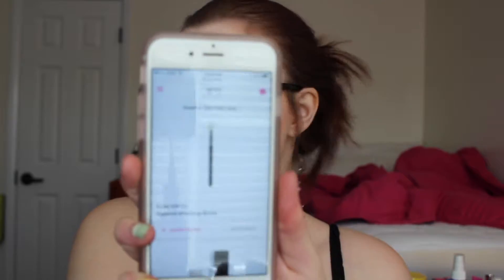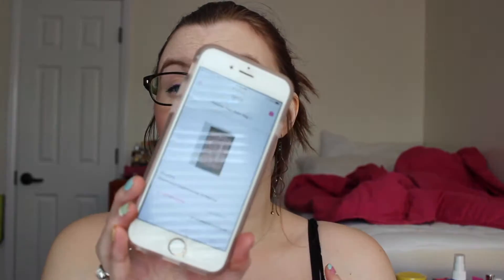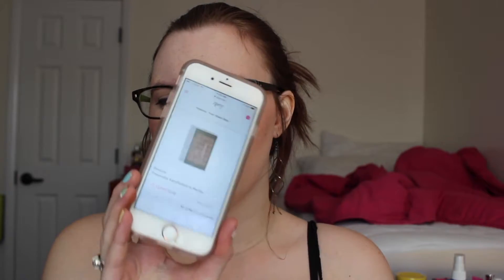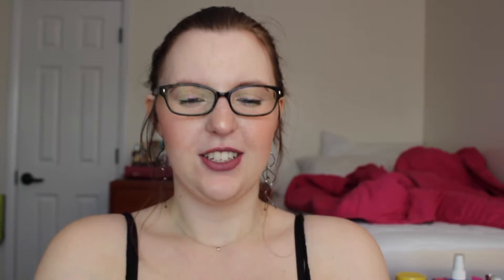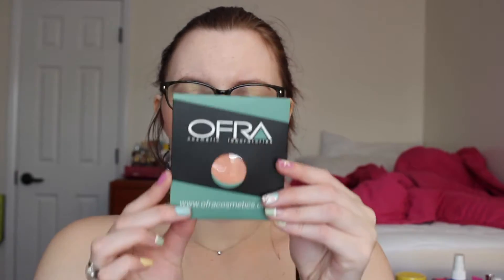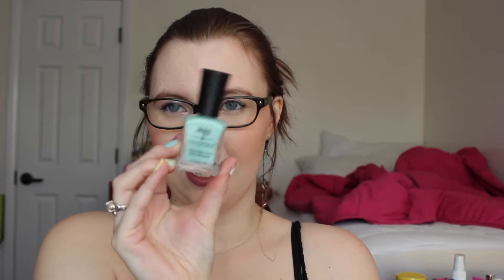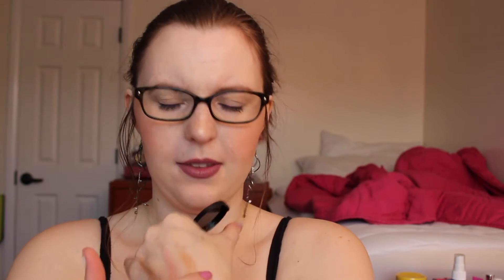Ipsy April 2017 Unbagging & March Bag Review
April's Bag Value:
-OFRA Cosmetics Peach Blush $15
-Luseta Beauty Volume Reviving Dry Shampoo in Potpourri $3.20
-defy & Inspire Wear Resistant Nail Lacquer in Paradise Island $7.49 (can be found at target!)
-Glamour Dolls Glamour Dolls x Lisa Frank Angle Blush Brush $5.00
-Ciaté London Mini Bamboo Bronzer in Palm Island $6.16
     Total Value of the bag= $36.85

What I'm Wearing:
Earrings: I don't remember
Lips: Colourpop Ultra Matte in Lumiere 2
Nails:
Ring: a gift, other is from Etsy
Glasses: KateSpade
"Bracelet": FitBit Alta

Camera: Canon EOS Rebel T5i with kit lens